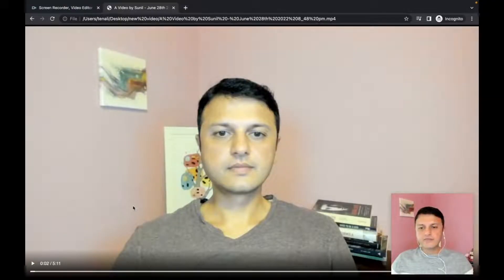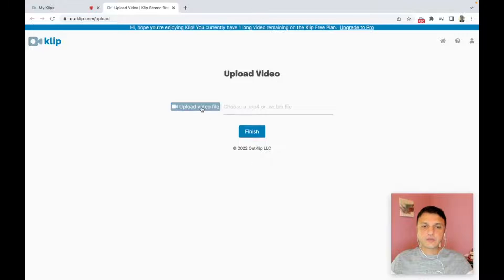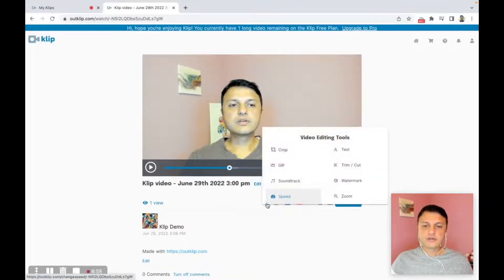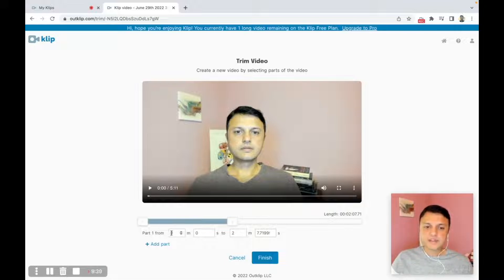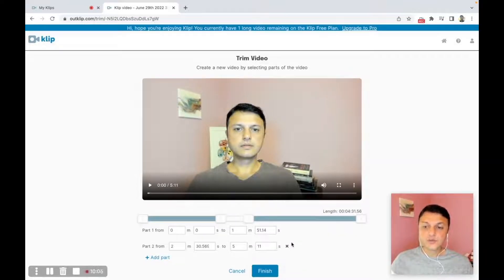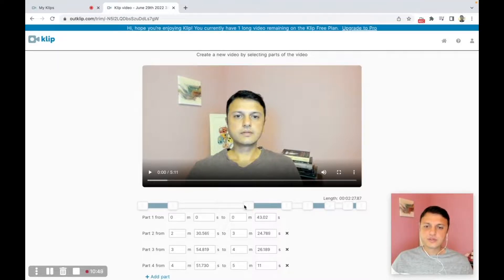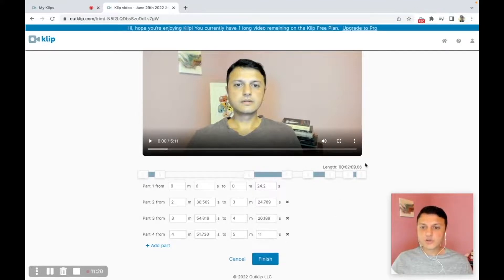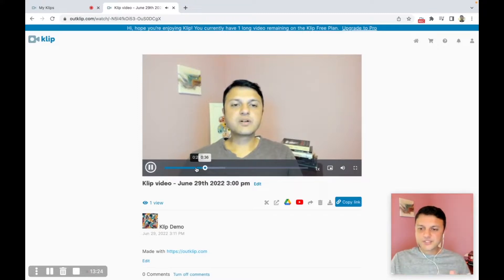Transform Long Videos into Highlights with These Easy Steps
Master video cutting and trimming with this straightforward tutorial. In this video, we showcase a simple yet powerful tool called Klip, available on outklip.com, that seamlessly combines the essential tasks of cutting and trimming in a single operation.

Learn the differences between trimming and cutting—removing sections from the beginning or end versus anywhere in the middle—and see why these techniques are invaluable for creating concise, engaging content.

Follow our demo as we trim a five-minute video down to a highlight reel using Klip. We explain how to upload your video, select portions to keep using intuitive sliders, and finalize your edits.

By retaining only the most important segments, you’ll deliver content that’s more engaging and efficient for viewers. This video editing method is crucial for any video project, ensuring your final product is polished and packed with valuable information. Transform your raw footage into a streamlined, professional video that your audience will appreciate.